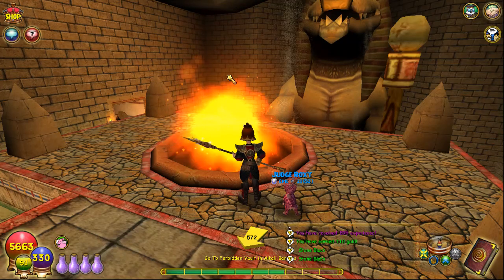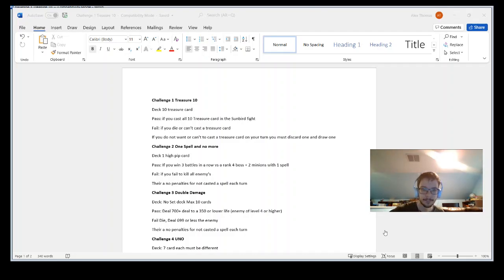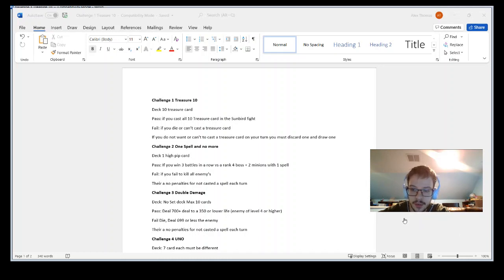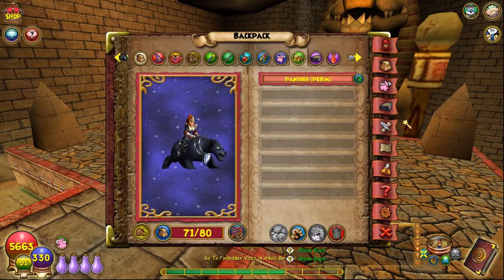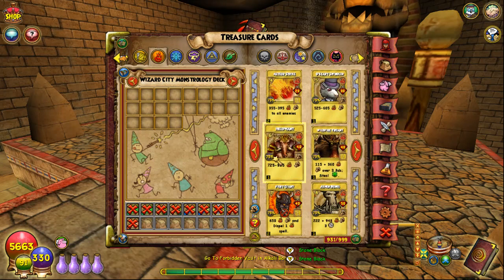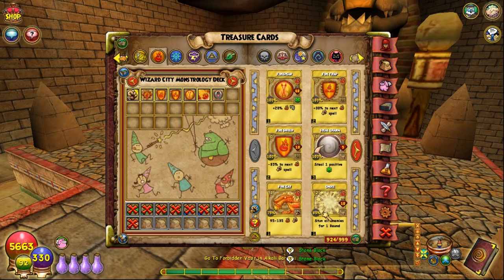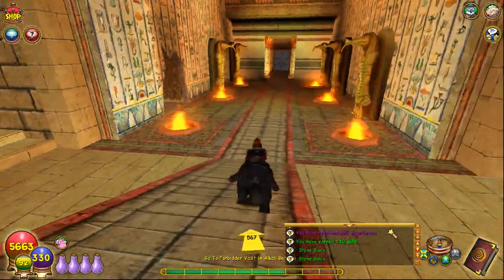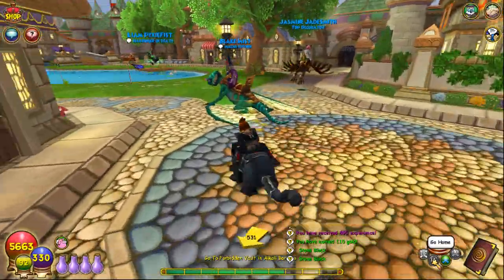Wizard 101 Challenge: Treasure 10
In this series my fire wizard will attempt a special challenge.

 Challenge 1 is called Treasure 10. In the  Challenge I have 10 treasure cards(They vanish after used) and I must beat rank 3 Sunbird in Krokotopia by cast all 10 treasure cards in battle. If a I Die or can't cast one without discarding I fail